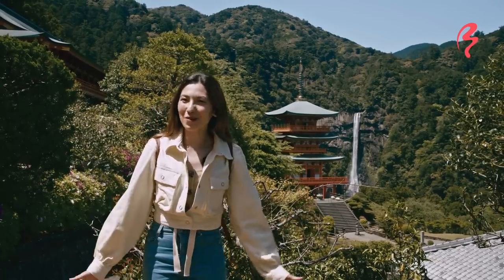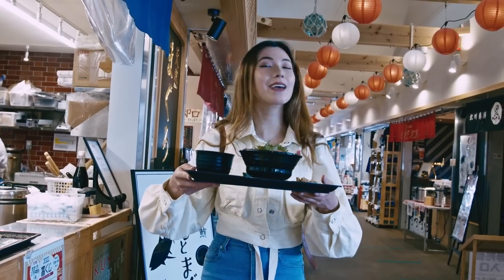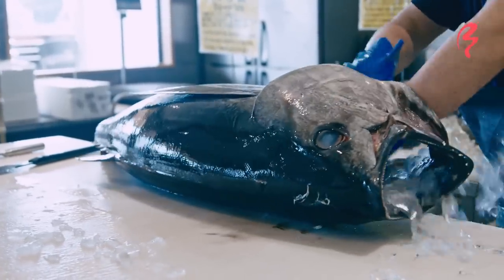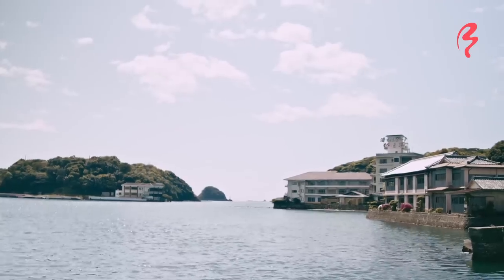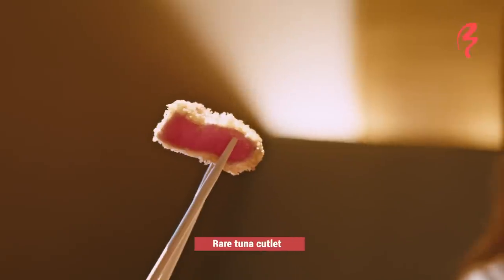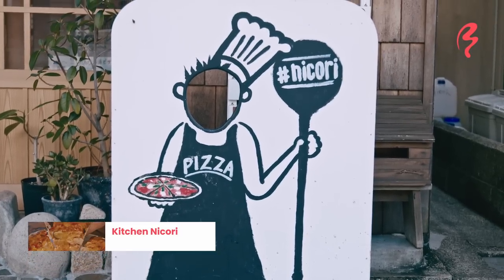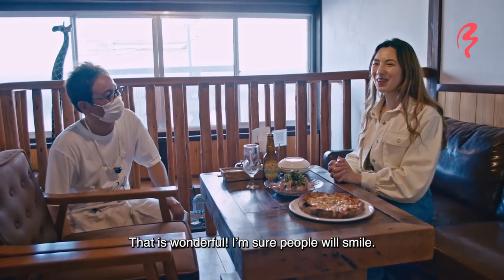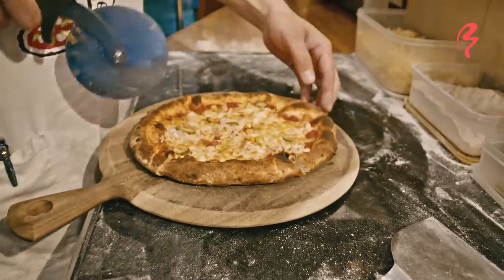Kingdom of Raw Tuna: Japanese Fishing Village Nachikatsuura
Shizuka wraps up her trip in Wakayama by sampling one of the prefecture's most well-known foods- freshly caught tuna! The town of Nachikatsuura in Wakayama prefecture is famous for its active fishing industry, bring in tons of fresh tuna every day. Shizuka ventures to find the tastiest tuna in town, and tries a variety of dishes featuring this versatile fish.

Along the way, Shizuka visits the beautiful Nachi Falls, the largest tallest waterfall in Japan with an uninterrupted drop of 133 meters. She also gets a chance to see an expert at work, slicing up a massive, freshly caught tuna. Fresh sashimi, fried, or served on a pizza- this fish never fails to please!

This adventure through Wakayama has been a feast for the eyes, soul, and stomach! We hope you’ve enjoyed the Wakayama series and look forward to more adventures around Japan.

FEATURED FOODS:
Mochi mochi maguro rice bowl
Tuna sashimi
Tuna cutlets set meal
Tuna salad
Tuna pizza
Tangerine beer

LOCATION

Nigiwai Ichiba Market 勝浦漁港にぎわい市場
7 Chome-12 Tsukiji, Nachikatsuura, Higashimuro District, Wakayama 649-5335
〒649-5335 和歌山県東牟婁郡那智勝浦町築地７丁目１２

Kinoshita Suisanbutsu 木下水産物(株) 生まぐろセルフ直売所
〒649-5335 Wakayama, Higashimuro District, Nachikatsuura, Tsukiji, 8 Chome−６−5
〒649-5335 和歌山県東牟婁郡那智勝浦町築地８丁目６−5

Bodai
〒649-5335 Wakayama, Higashimuro District, Nachikatsuura, Tsukiji, 5 Chome−１−3
〒649-5335 和歌山県東牟婁郡那智勝浦町築地５丁目１−3

Kitchen nicori
〒649-5335 Wakayama, Higashimuro District, Nachikatsuura, Tsukiji, 5 Chome−２−33
〒649-5335 和歌山県東牟婁郡那智勝浦町築地５丁目２−33

TIMELINE
0:00 Intro
1:00 Tuna Market
3:05 Mochi mochi Tuna Rice Bowl
5:05 Tuna Cutting Show
6:50 Tuna Self-checkout Store
8:30 Tuna Sashimi
10:10 Tuna Cutlet
13:05 Nachi Falls
16:30 Tuna Pizza